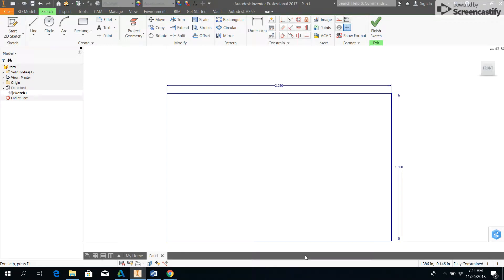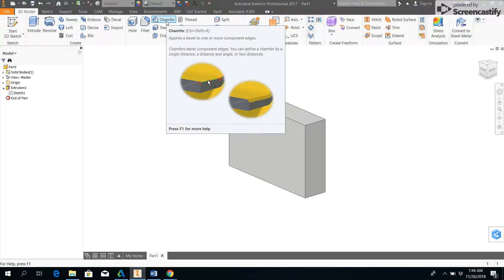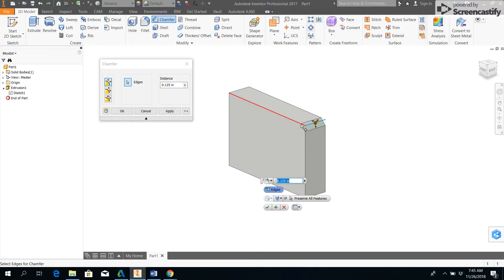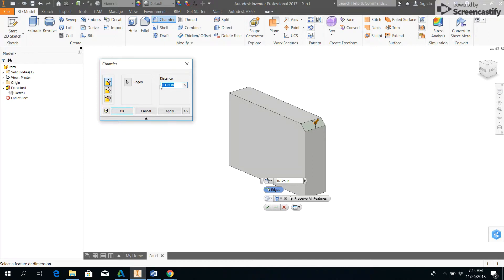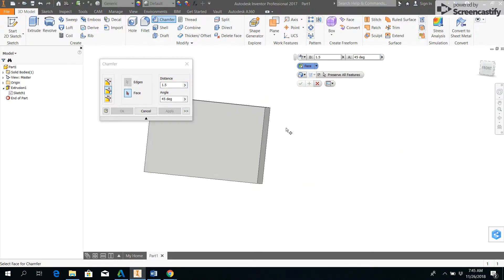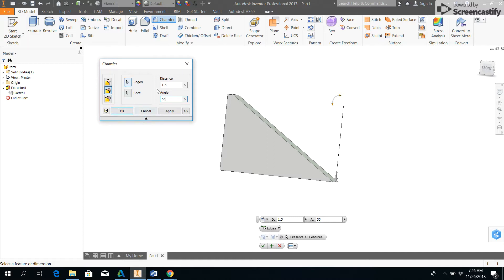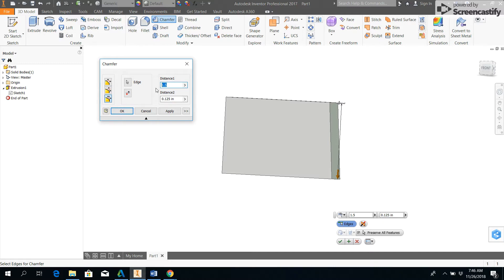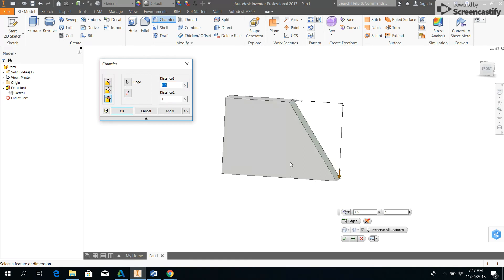chamfer tool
This video shows how to use the chamfer tool on Autodesk inventor.